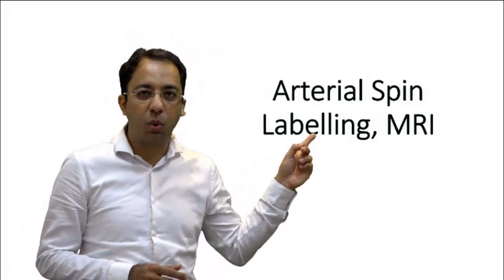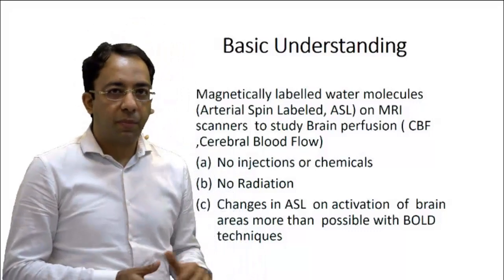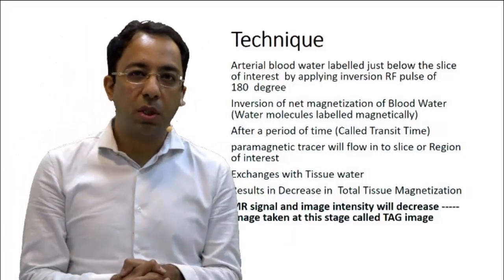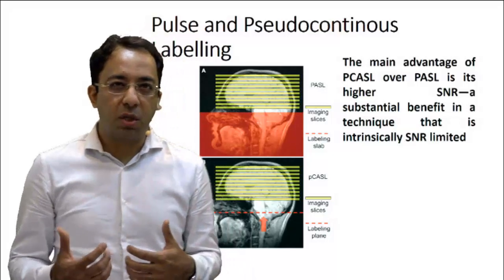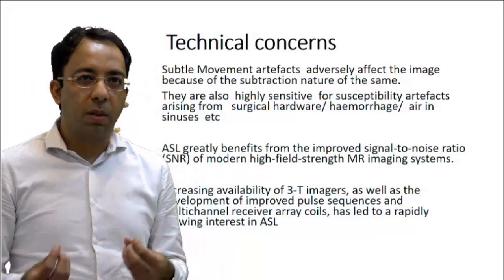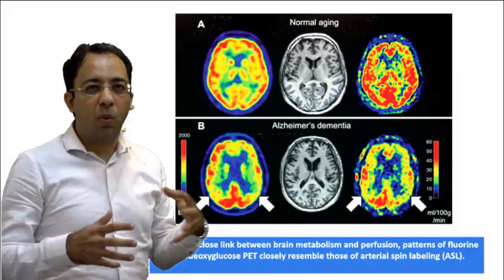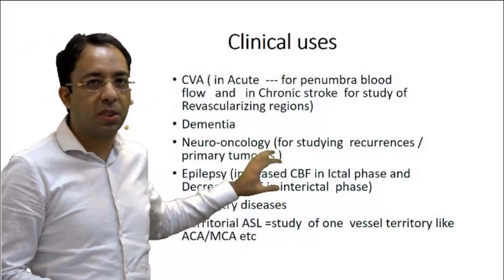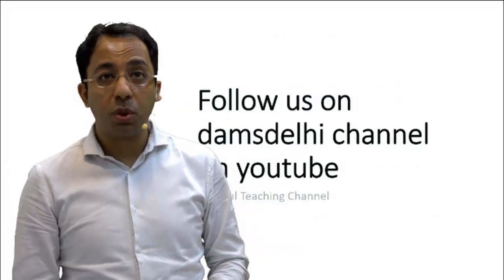DAMS Medicine Unplugged Arterial Spin Labelling